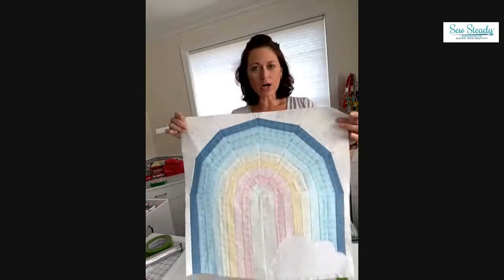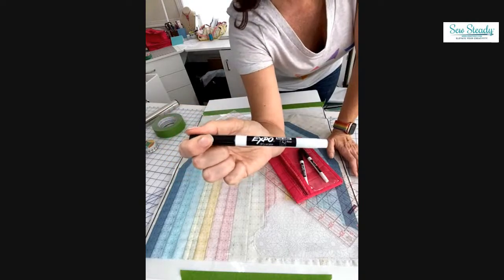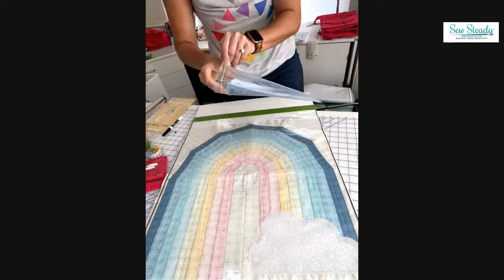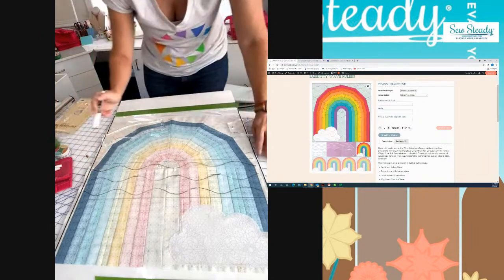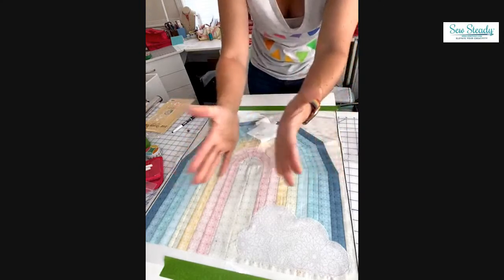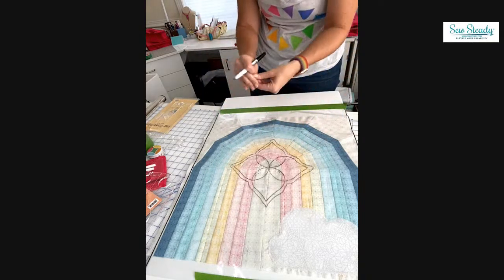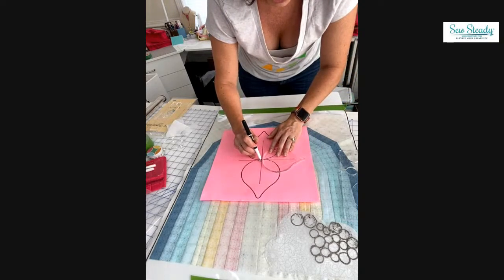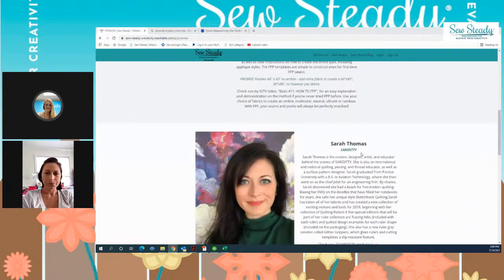SARIDITY Live showing new pattern & Ruler Block Designs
Join Sarah Thomas of  SARIDITTY as she excites you with her amazing ruler designs and FREE Promise Pattern quilt with purchase of any of her rulers.  Learn about an upcoming class with Kate Quinn who will create these designs and more on the Promise Pattern Quilt!